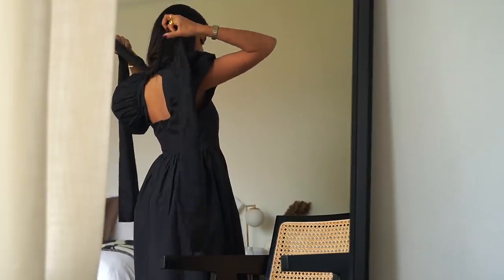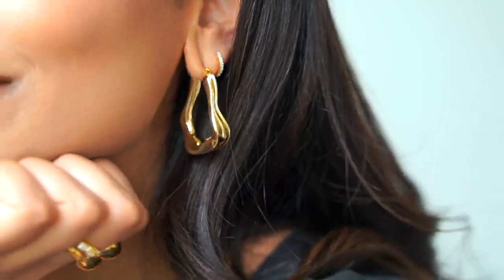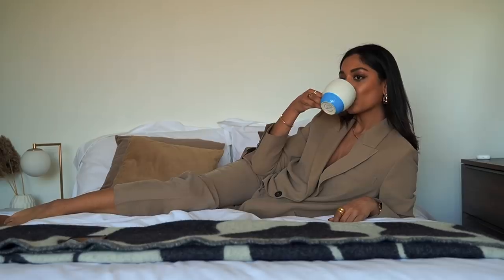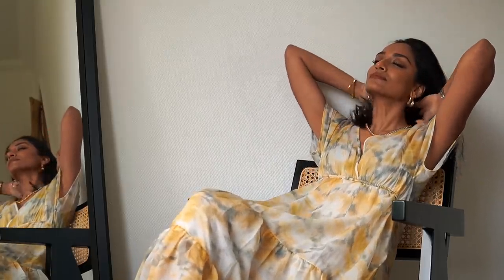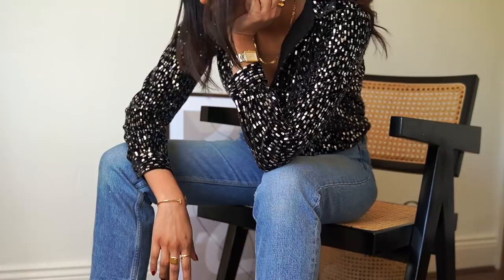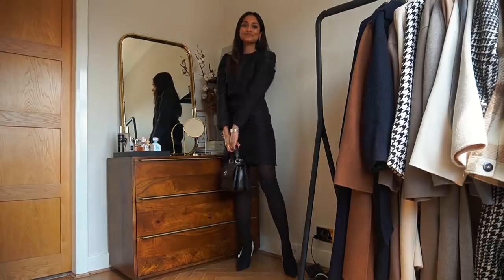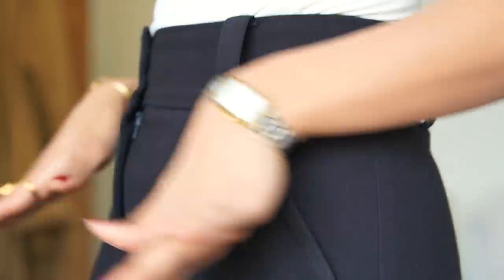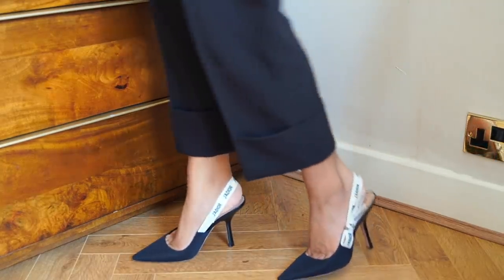OCCASION WEAR OUTFIT IDEAS | LOOKBOOK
Outfit 2 -
Suit - Zara (Sold out)

Outfit 4 -
Shirt - Sezane (Sold Out)